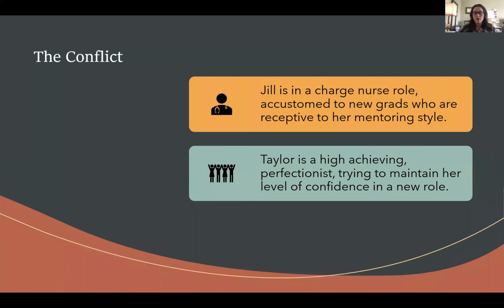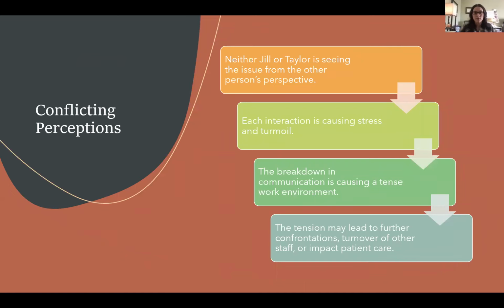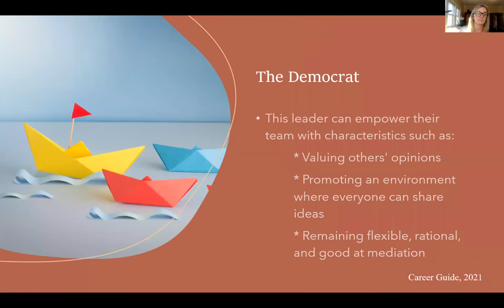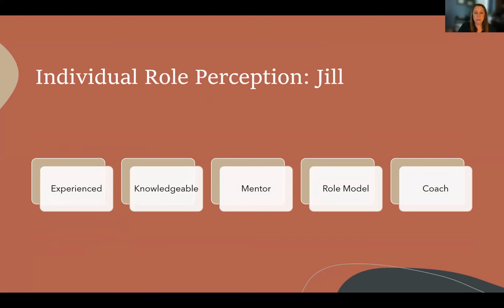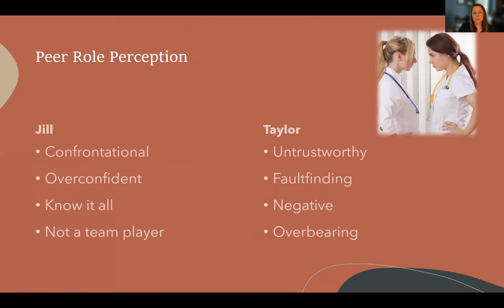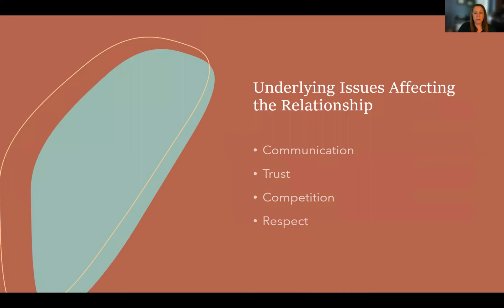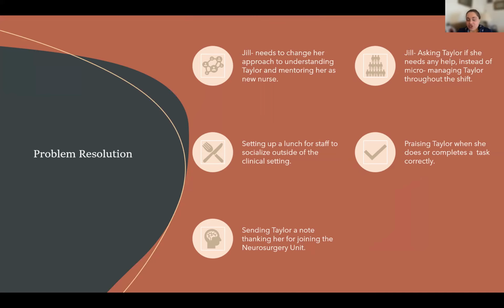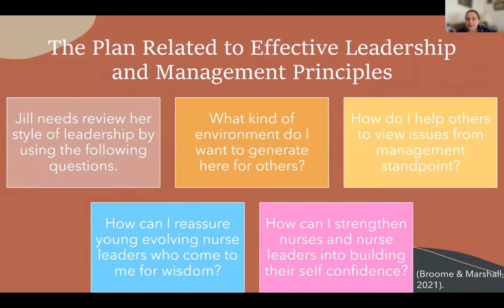Case Study Analysis 2